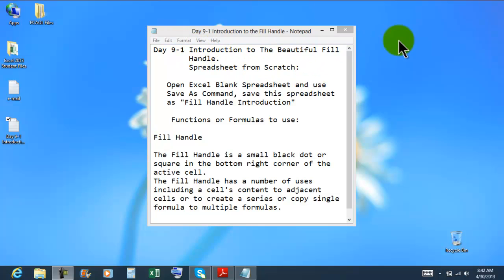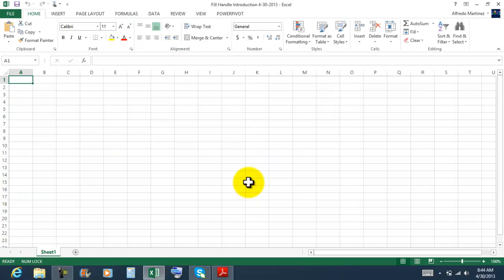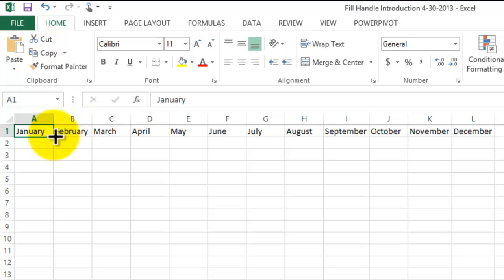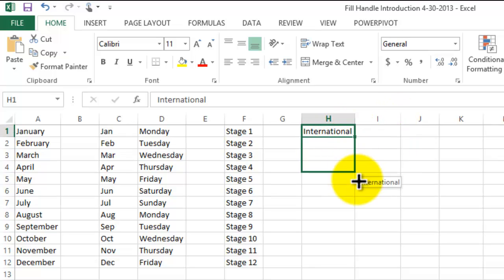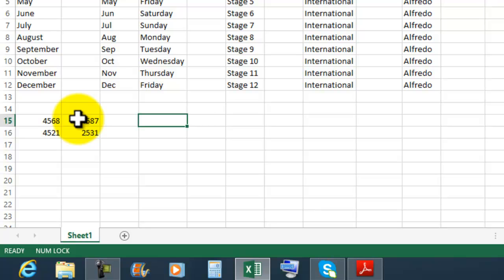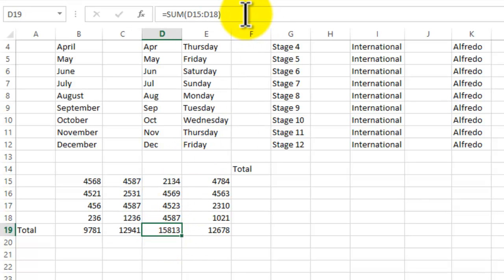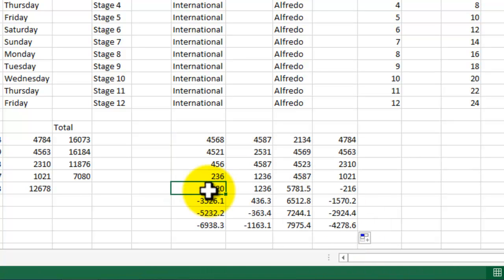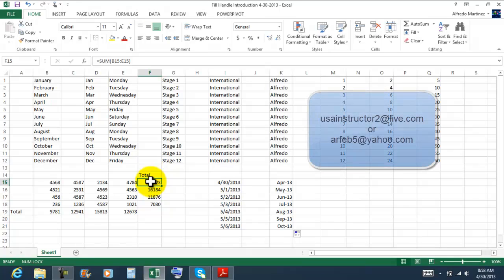Day 9-1 Introduction to The Fill Handle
The Great Fill Handle